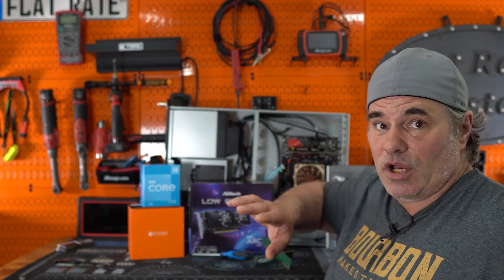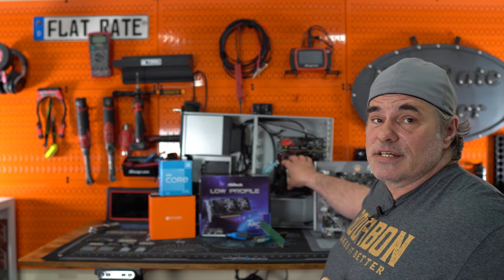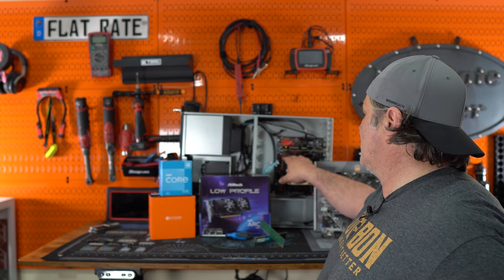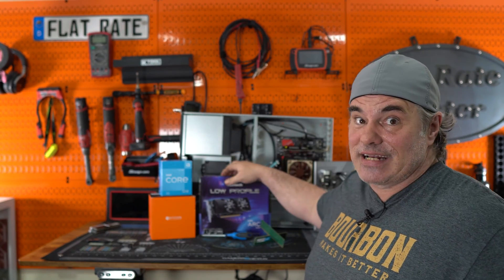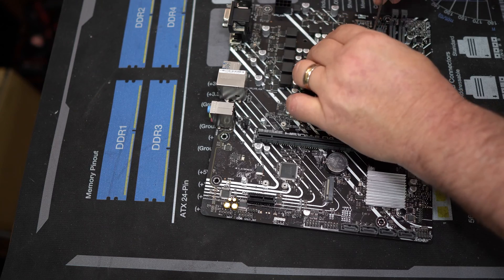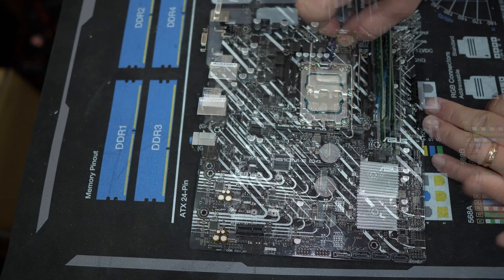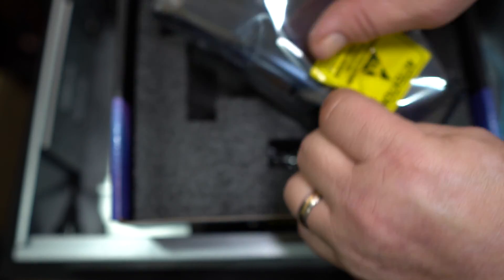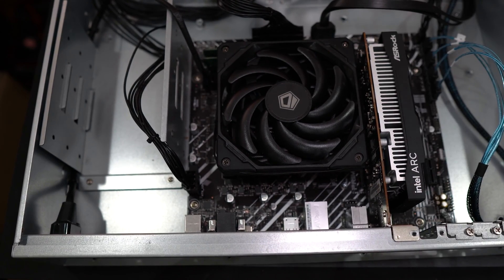Rebuilding My UnRaid Server for Better Efficiency